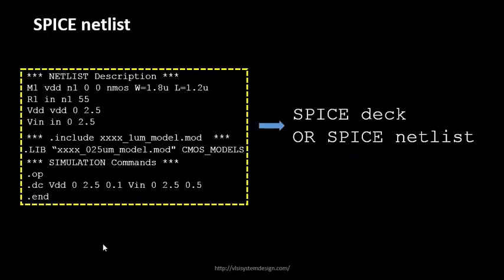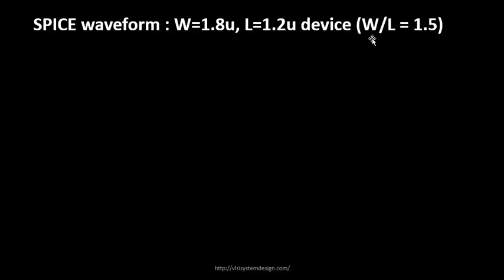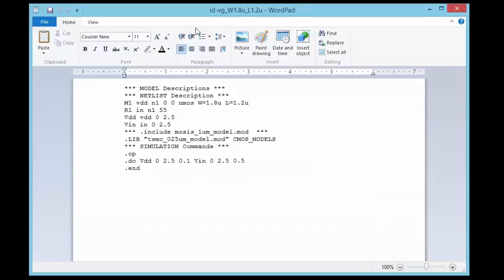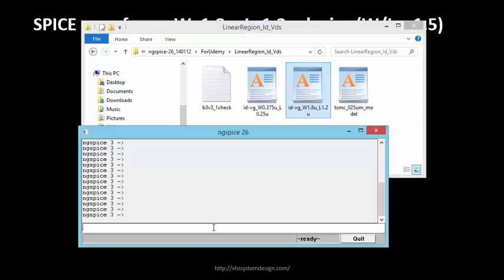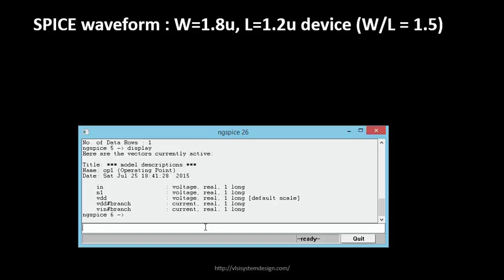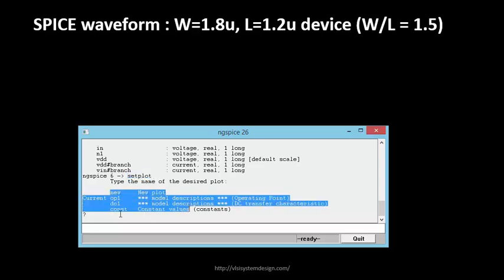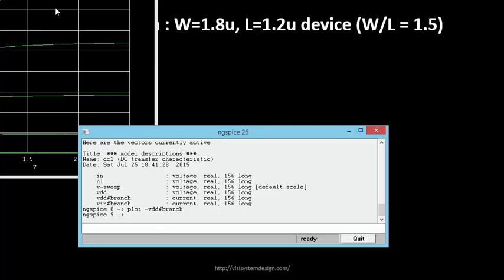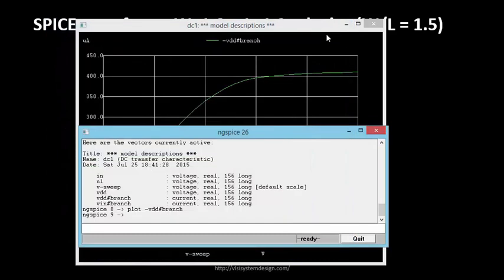First SPICE simulation